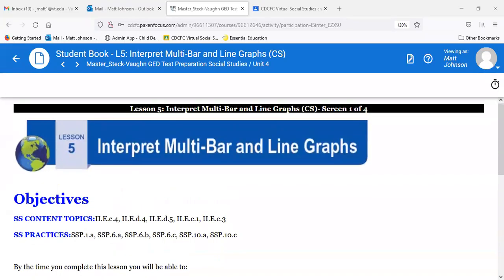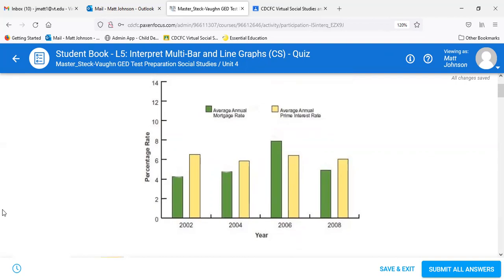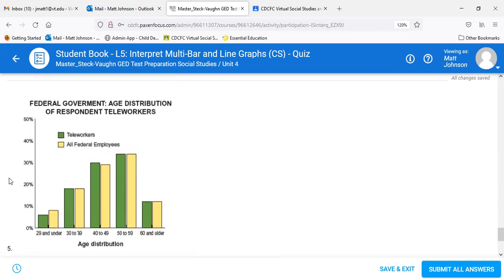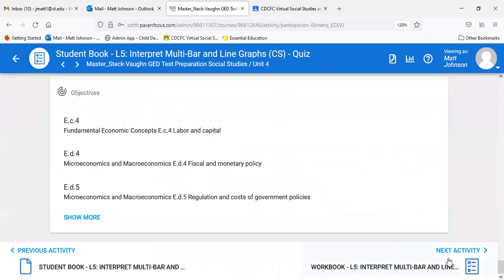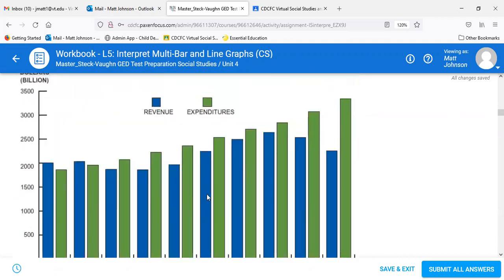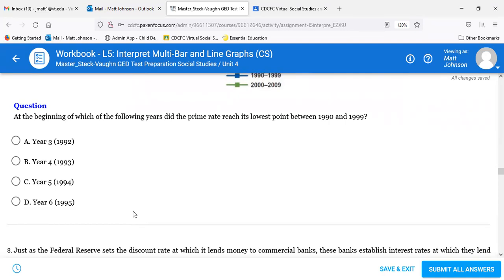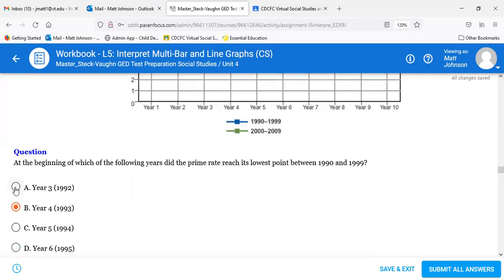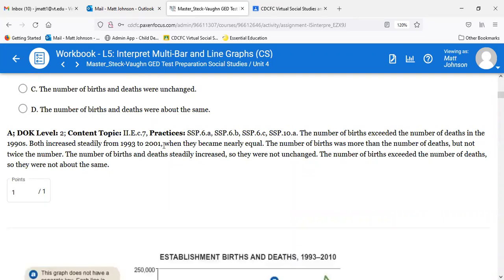Social Studies 2 8 2022: Multi-Bar and Line Graphs